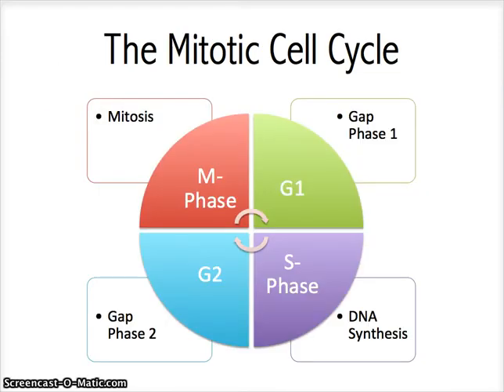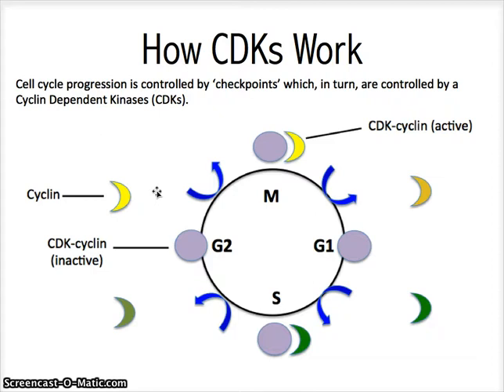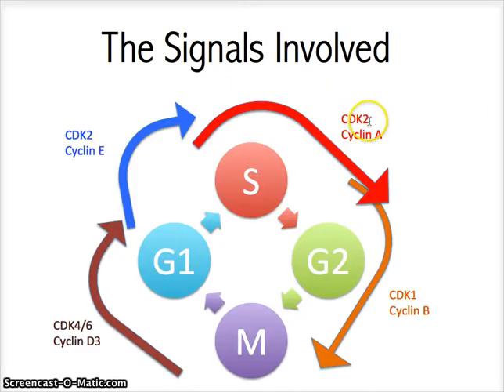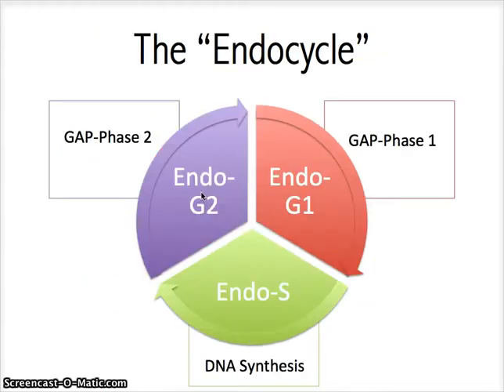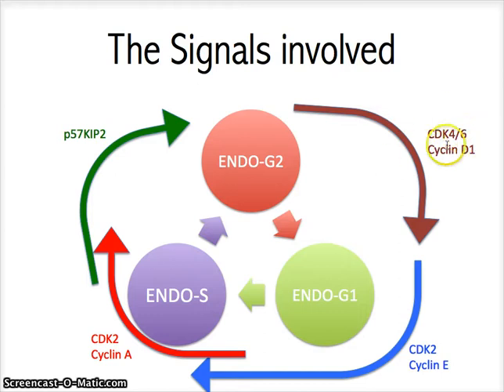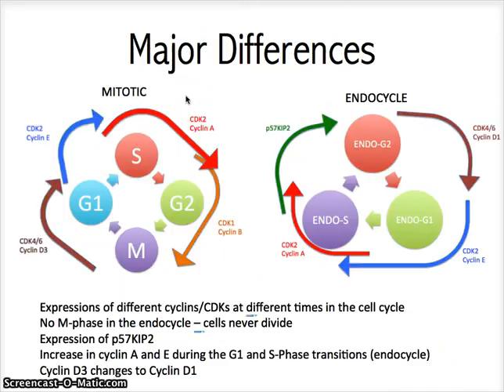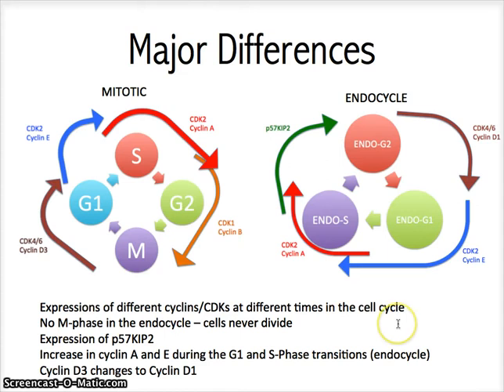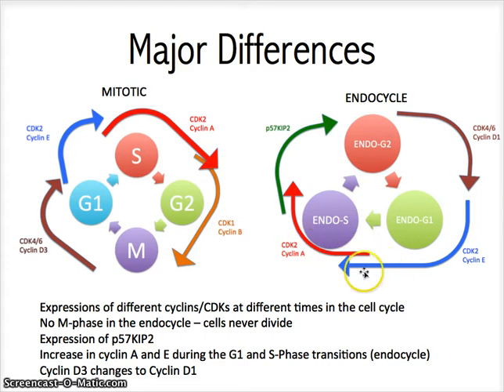GROUP 10 BIOM2208 SEM1 2014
A general overview of the mitotic cell cycle in comparison with the endoreduplication cycle of a trophoblast giant cell.